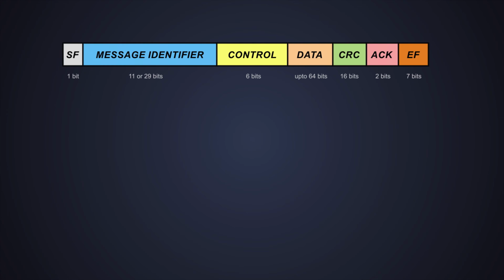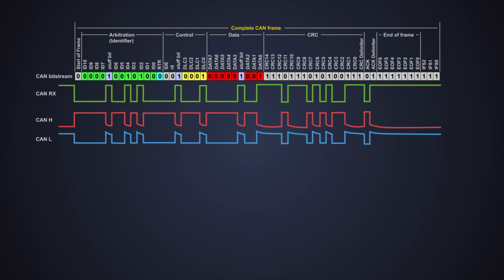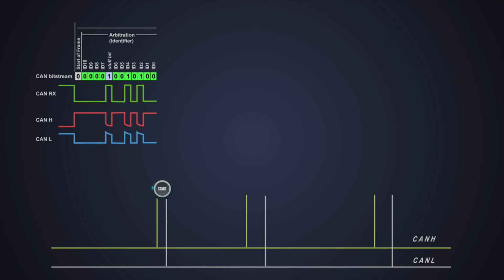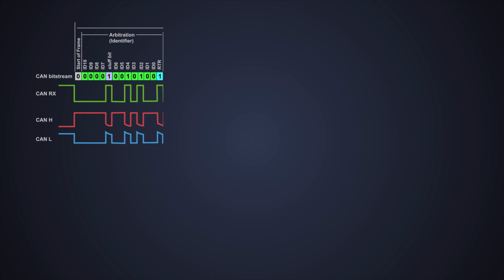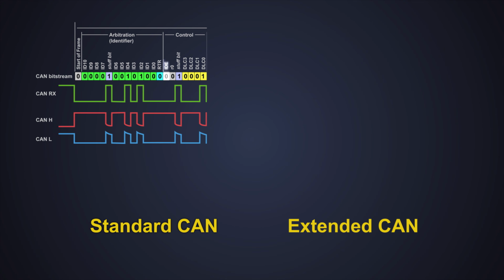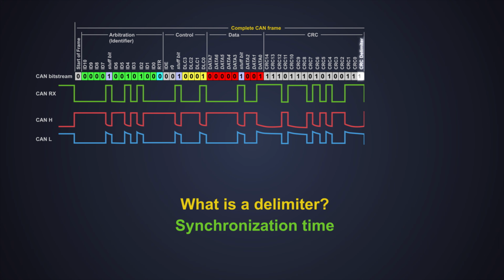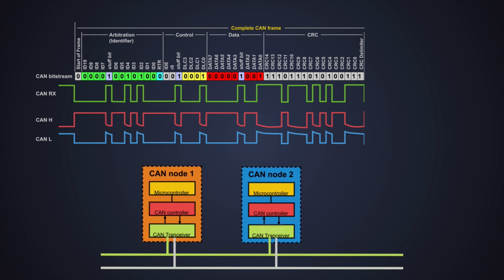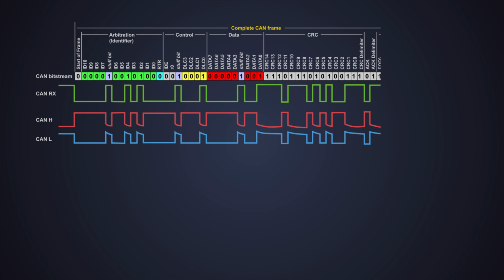CAN Frame structure Understanding | CAN communication Explained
0:00 Intro
00:59 CAN Frame basics
01:26 Structure
01:54 Start Bit
02:30 Identifier
03:34 RTR
04:18 Control field
04:37 IDE
05:17 R0
05:34 DLC
05:53 Data
06:10 CRC
06:24 Delimiter
07:53 Ack
08:56 Frame End
09:10 IFS

Check us out!